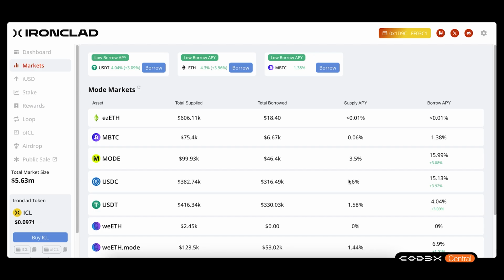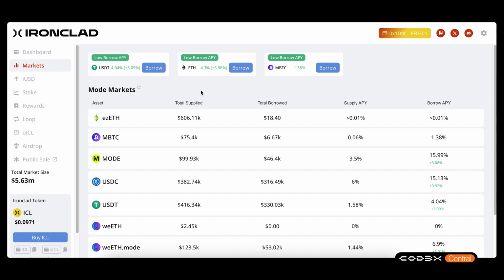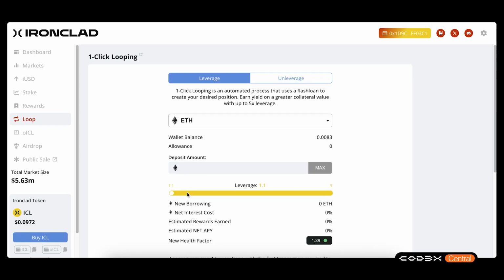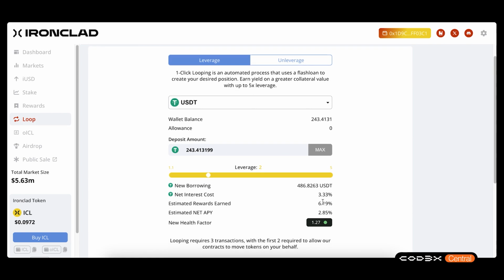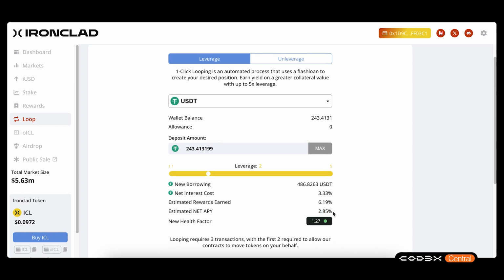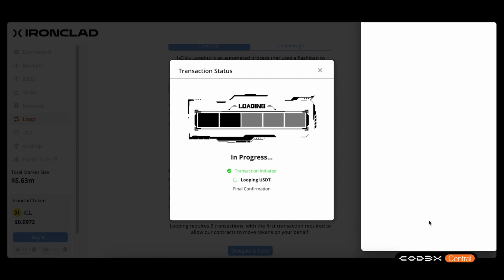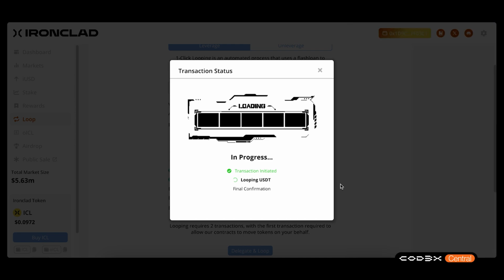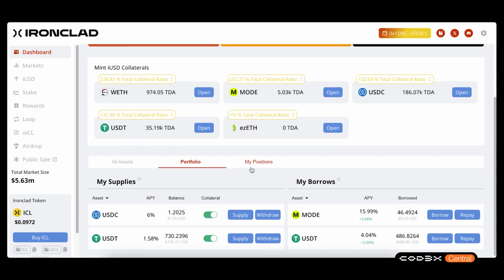Ironclad Finance Tutorials: Effortless One-Click Looping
In this Ironclad Finance tutorial, learn how to simplify your DeFi strategy with one-click looping. We’ll show you how to leverage this powerful feature to automatically loop assets, increase your exposure, and maximize your yields with just a single click. No more manual transactions or high gas fees—Ironclad makes it easy and efficient.